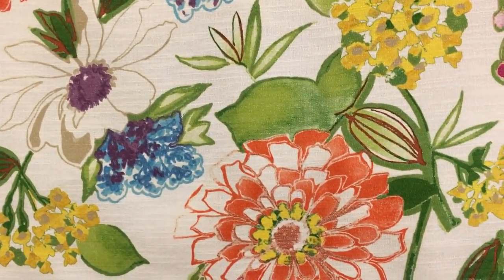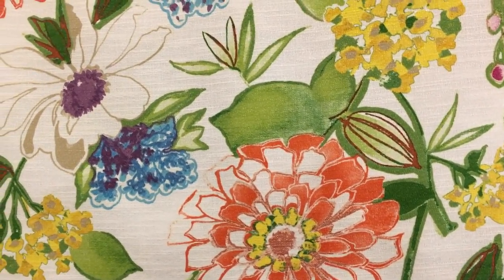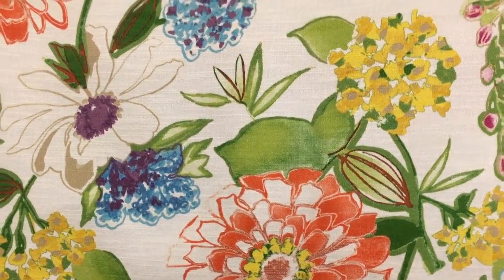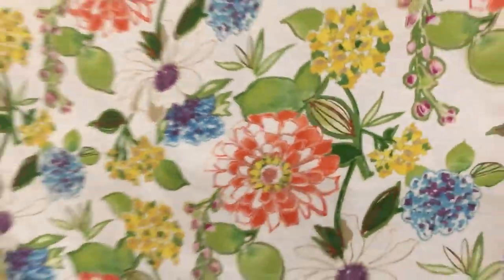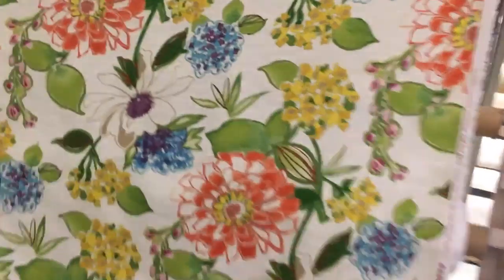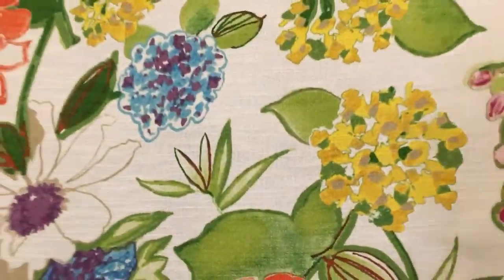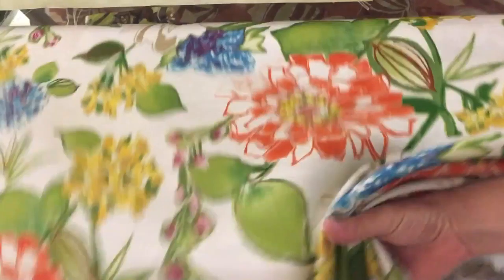Mill creek Fabrics Large Vivid Floral Print on White 54" Home Decor Fabric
Mill creek Fabrics Large Vivid Floral Print on White 54" Home Decor
Fabric by the Yard

Wow.. This is bold.

these amazing vivid large sized floral prints are going to showoff
your next project.

The white base fabric is light weight and perfect for drapery, bags,
bag liners, pillow and light use upholstery projects.

Drapery weight.

54 Inches Wide.